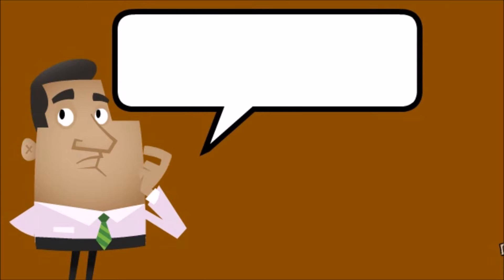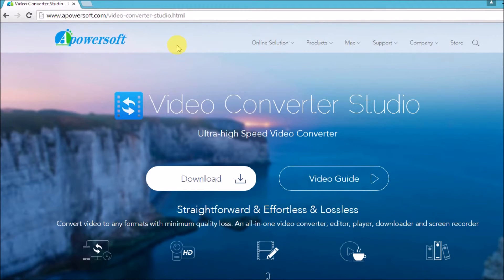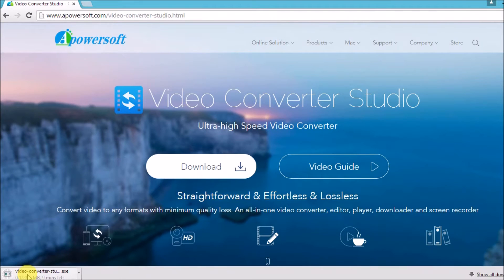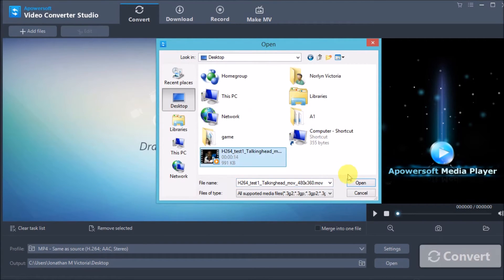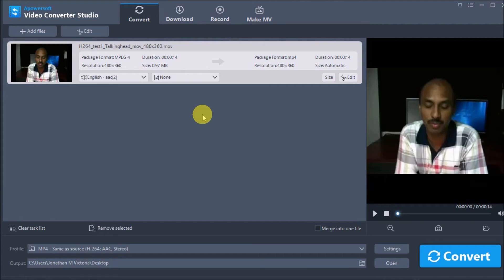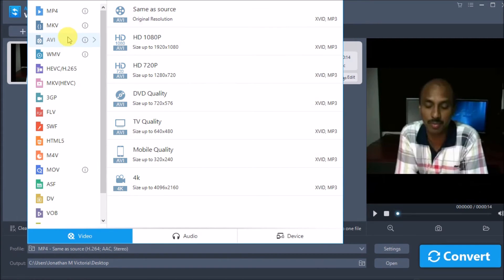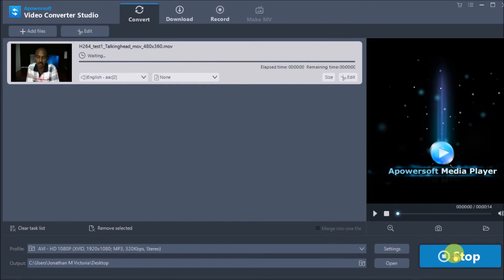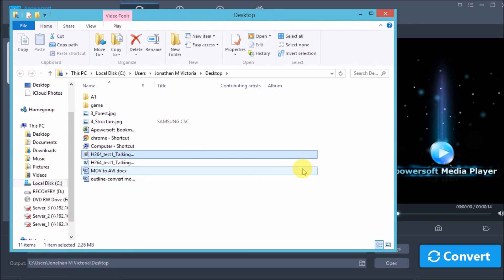The easiest way to convert mov to avi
Wonder to know how to convert mov to avi format? Watch this video or click the above url to get better understanding of tools that are able to convert mov to avi.